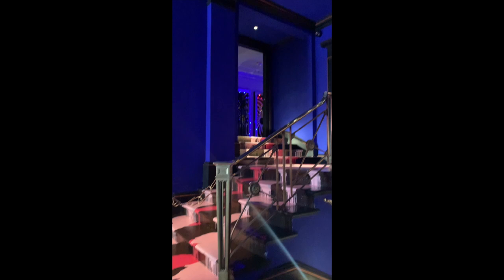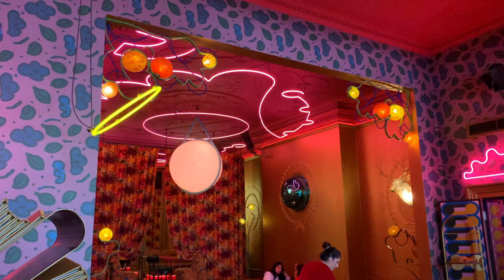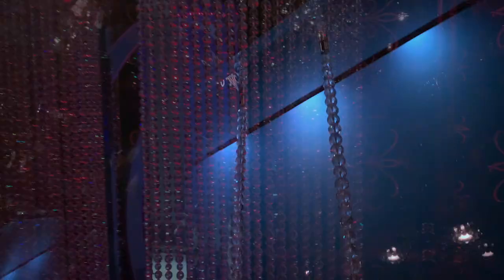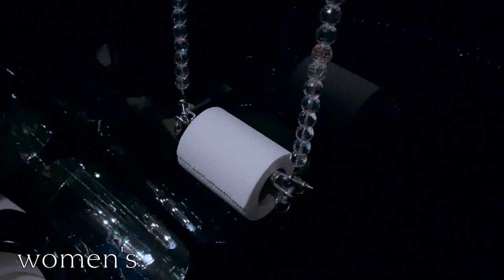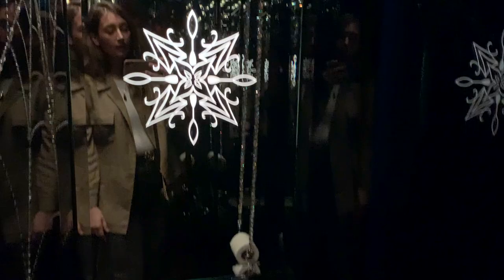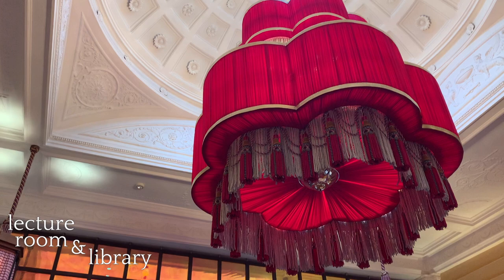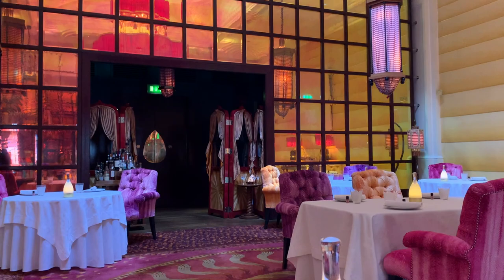3 Michelin Star Fine Dining at Pierre Gagnaire's Lecture Room and Library at Sketch London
Full fine dining experience at the Lecture Room and Library in Sketch, London.

Always at the top of any best restaurants in London list, this is one of only 7 three Michelin star restaurants in the UK and one of the world's best restaurants.

The restaurant is hidden away from the other three busy restaurants in Sketch - The Parlour, The Glade and The Gallery. Once upstairs, you're made to feel like royalty, with your every, tiny need catered for by the waiting team and the food taken care of by head chef Johannes Nuding.

Everything from the faultless service, incredible food and breathtaking interiors make it one of the most unbelievable meals of our lives.

Hi, we're Sophie and Joe, a couple from London who love to eat and travel.